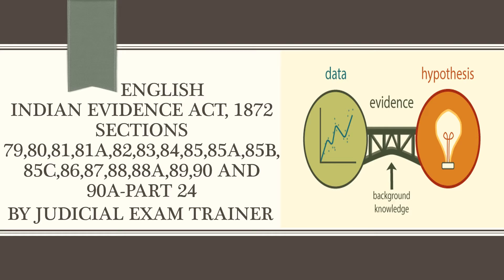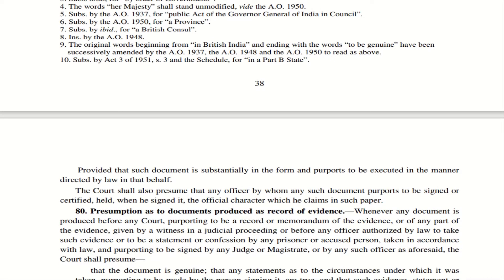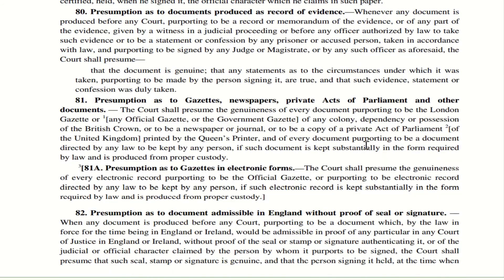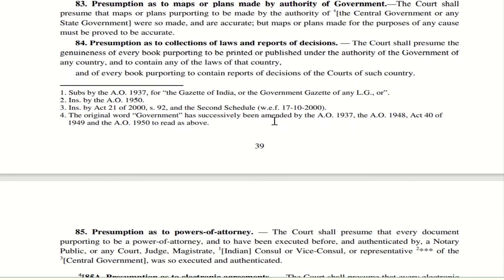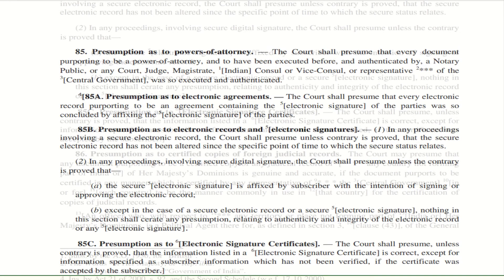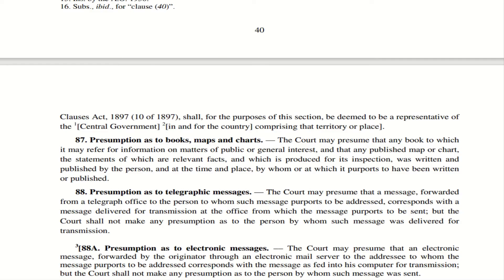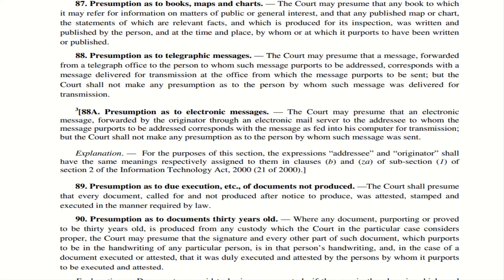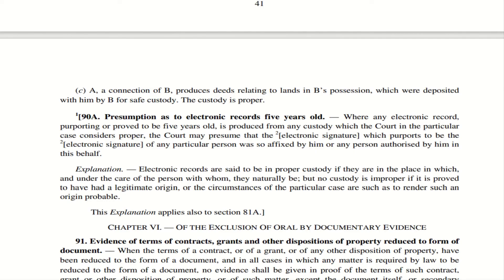English - Indian evidence act, 1872 - Sections 79 to 90A - Part 24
This video is part of the lecture series in English on Indian Evidence Act 1872. This would be helpful for advocates, civil judge exam aspirants and district judge exam aspirants.

- link for downloading acts from government website